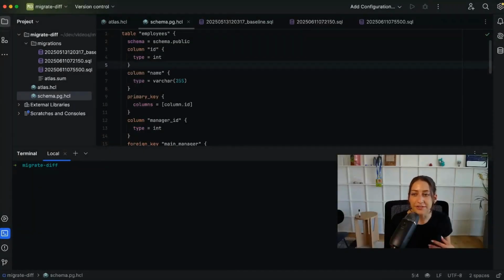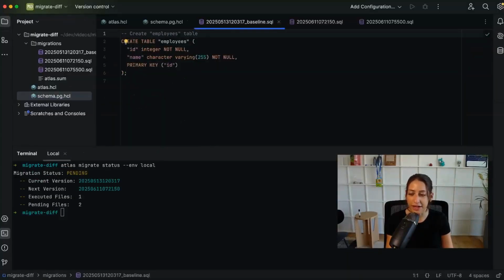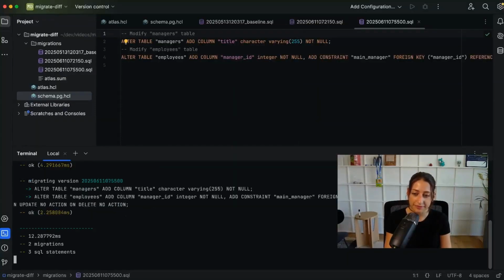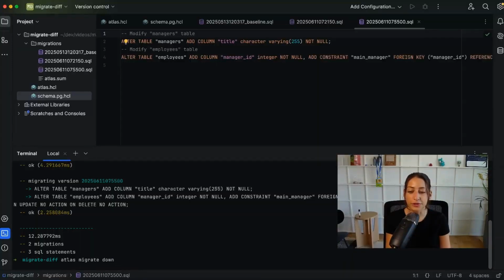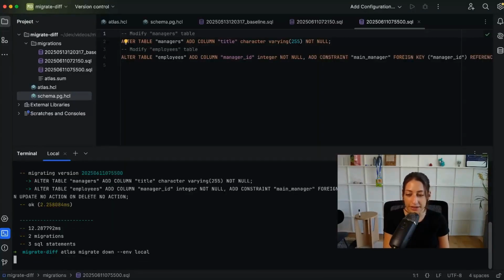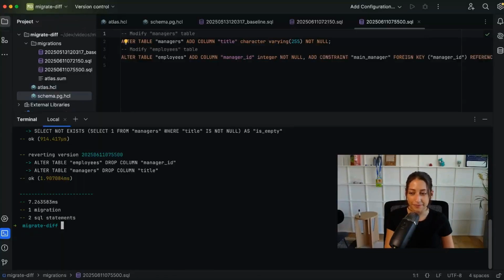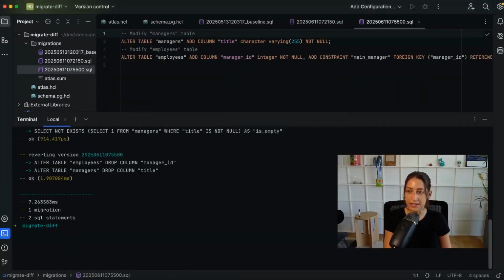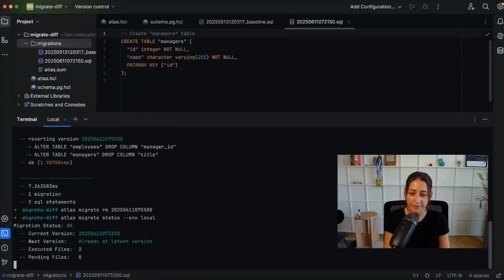Rolling Back and Removing Atlas Migrations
Learn how to revert a migration after it has been applied to your database using Atlas' versioned migrations, and how to delete a migration file altogether, all while automatically updating the directory integrity file to prevent drift.